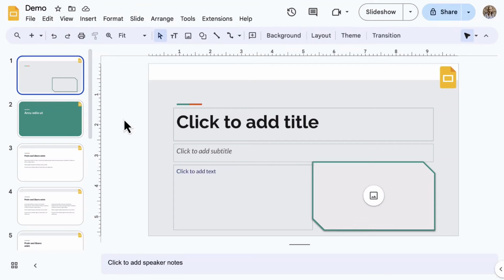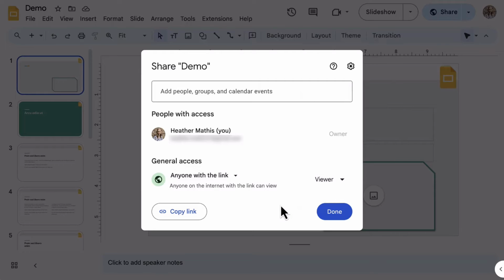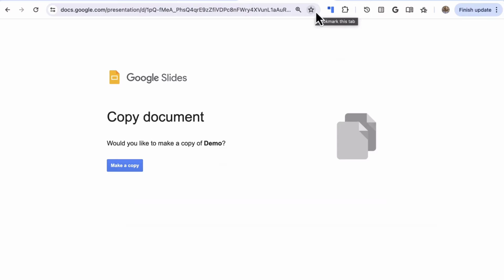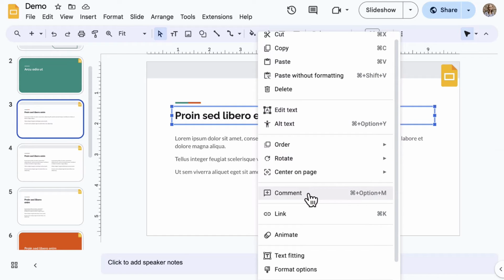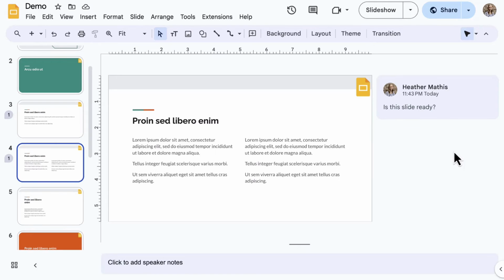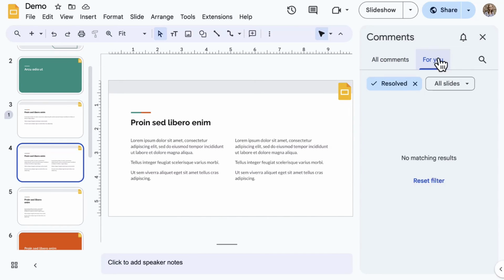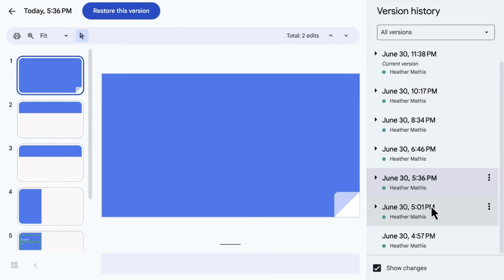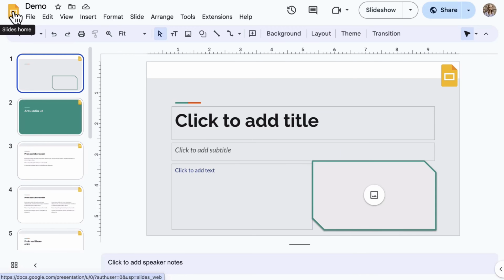Sharing Options and Collaborating Files in Google Slides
Learn how to collaborate seamlessly in Google Slides with this tutorial on sharing options. Discover how to invite others, adjust sharing permissions, and work together on presentations in real time. Perfect for enhancing teamwork and productivity!